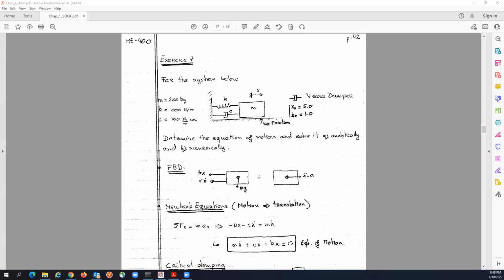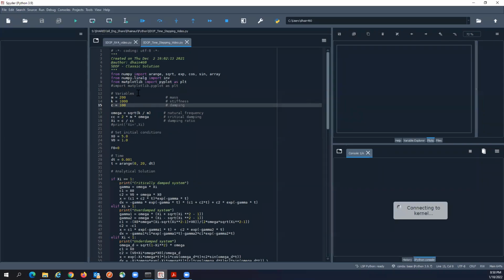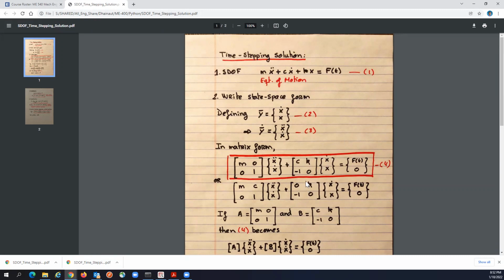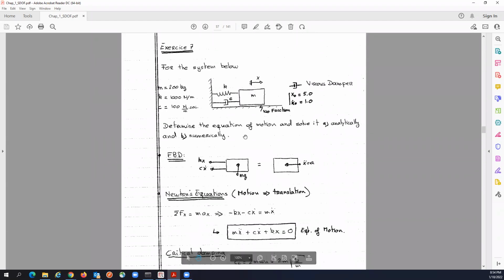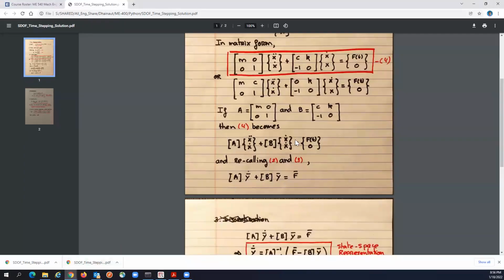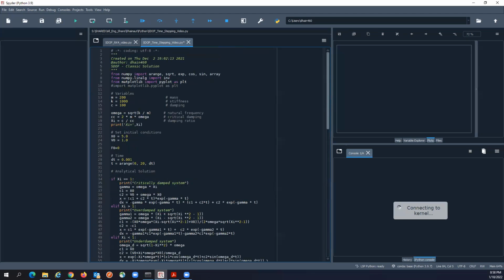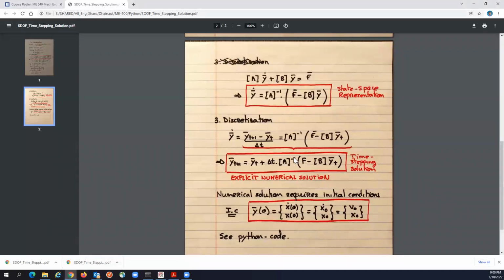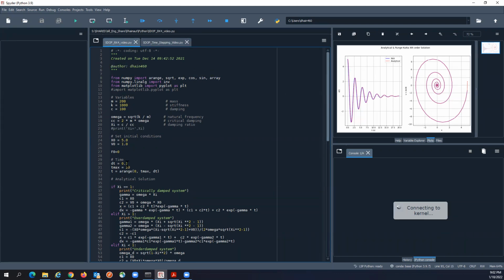Vibrations SDOF Explicit Solution Time Stepping (Python code)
Pyhton Code for SDOF Explicit Numerical Solution - Time-Stepping Solution